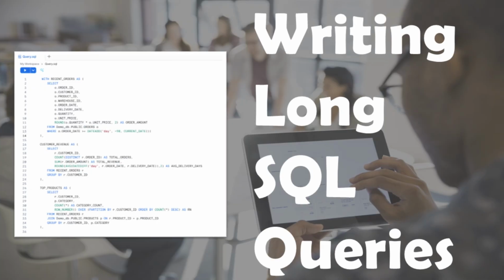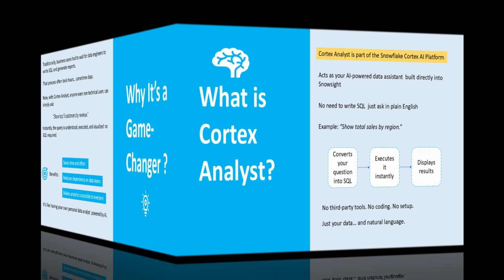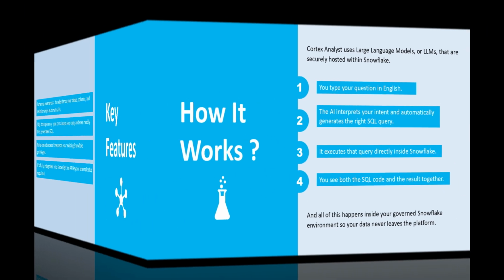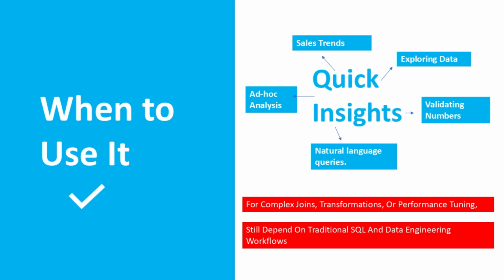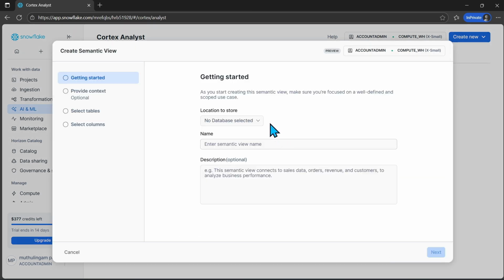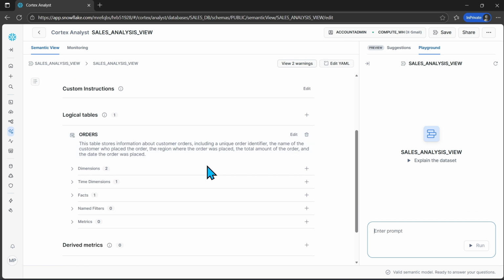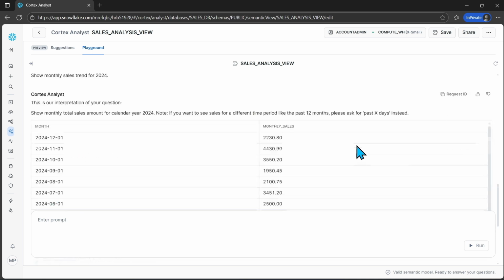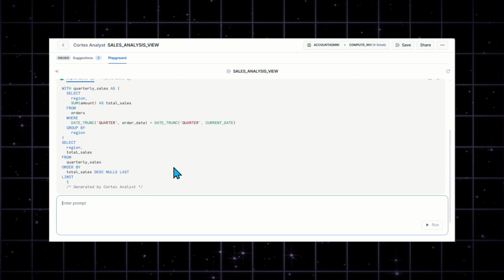Snowflake Cortex Analyst | Type in English → Get SQL Instantly | Logic Stored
Tired of writing long SQL queries just to get simple insights?
With Snowflake Cortex Analyst, you can now type your question in plain English — and Snowflake instantly generates the SQL query and result for you.

In this video, we’ll explore:
✅ What is Snowflake Cortex Analyst
✅ Why it’s a game-changer for analysts and business users
✅ How it works behind the scenes with LLMs
✅ Step-by-step demo inside Snowsight
✅ Real use case — “Which region had the highest sales in the last quarter?”

Whether you’re a Data Engineer, Analyst, or Business User, this feature helps you move faster, reduce dependency, and bring AI-powered analytics right inside Snowflake.